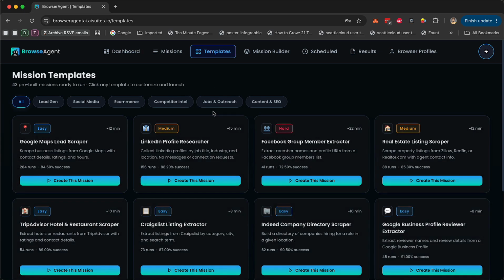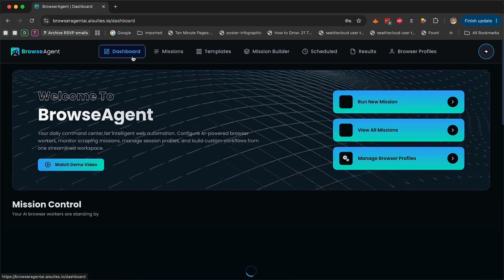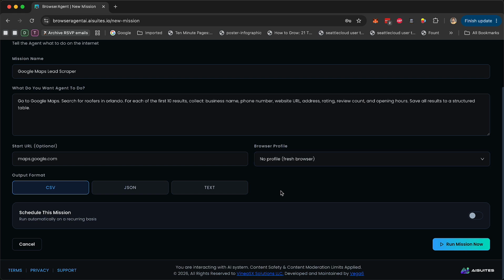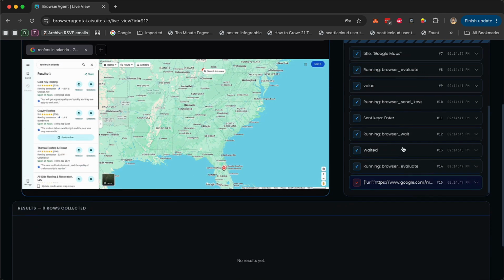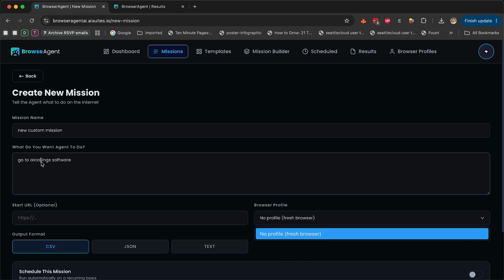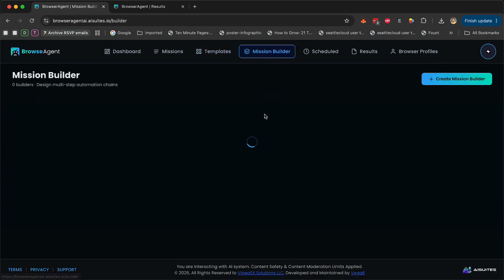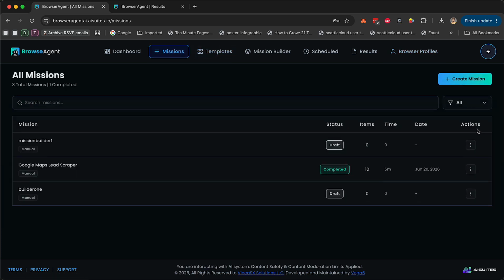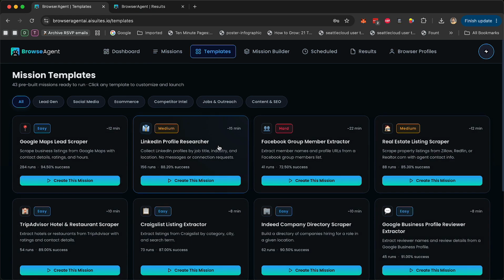BrowserAgent AI Tutorial: Automate Repetitive Browser Tasks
My BrowserAgent AI Tutorial | Automate Repetitive Browser Tasks Easily
I explore how BrowserAgent AI can automate repetitive browser tasks in a practical workflow. This tutorial covers the process step by step, with a beginner-friendly look at browser automation and everyday AI productivity. Follow along to understand how BrowserAgent can fit into your own recurring web tasks without unnecessary complexity.